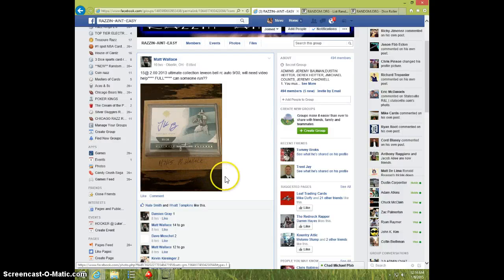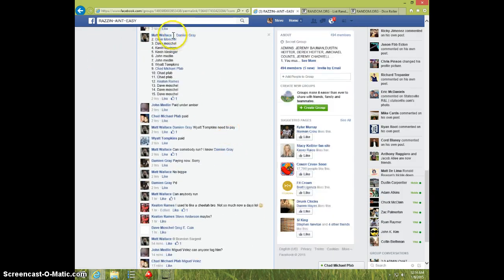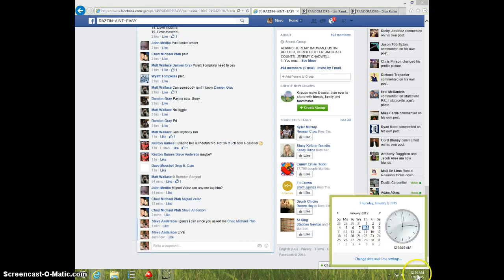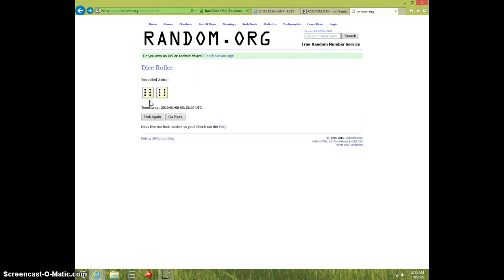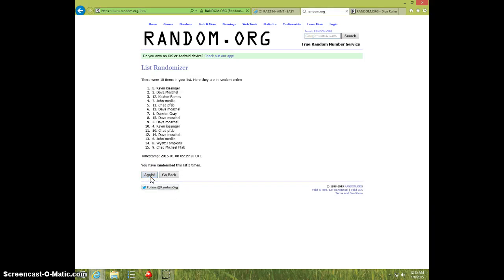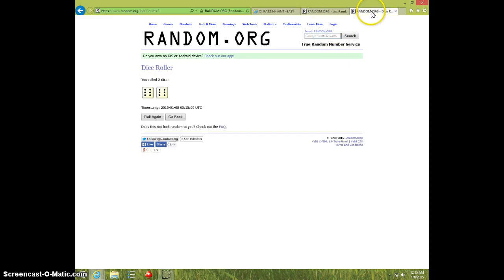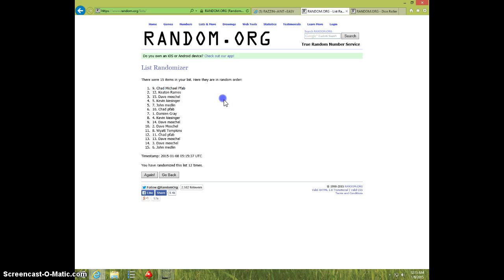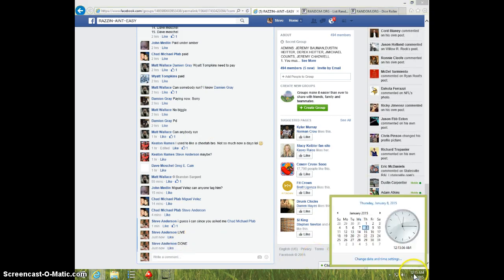LEVEON BELL/30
MATT WALLACE